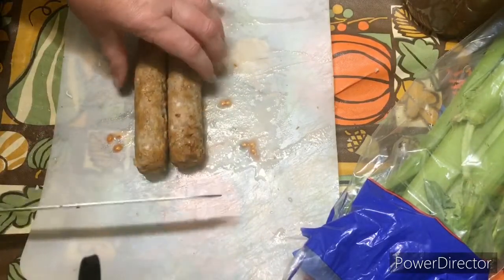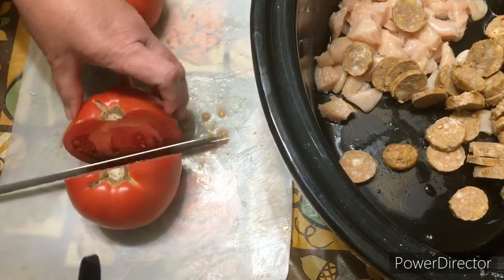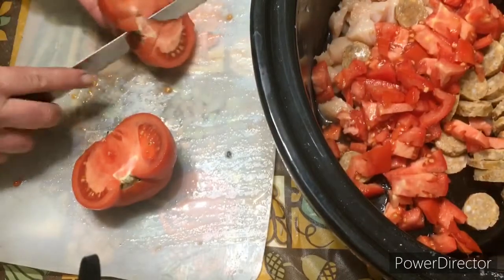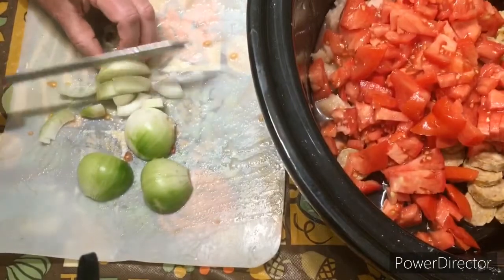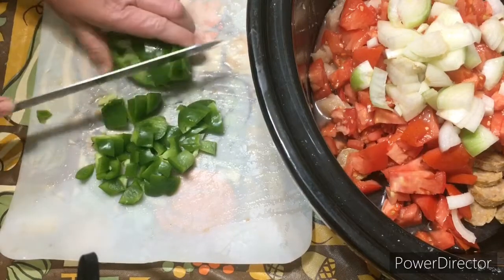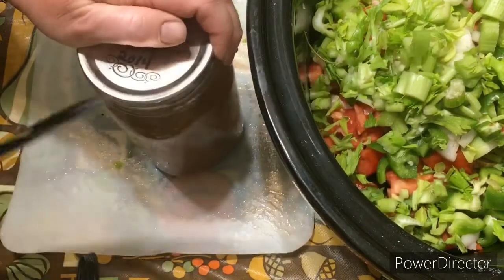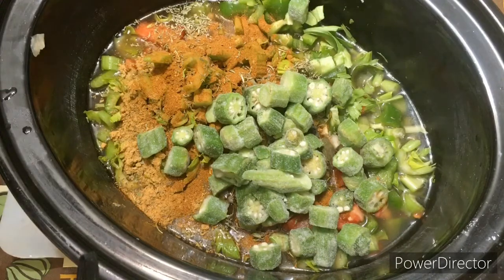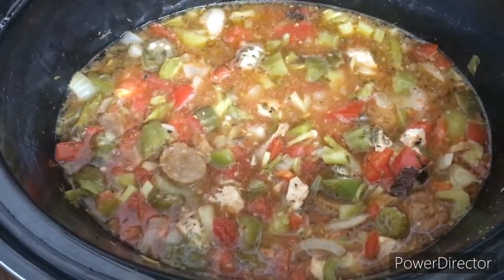Crock Pot October Trim Healthy Mama friendly, Jambalaya 2020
Super simple and really yummy